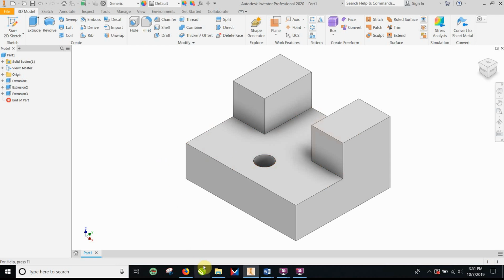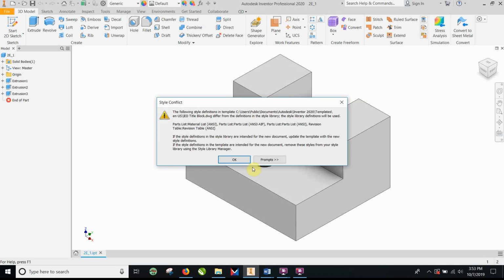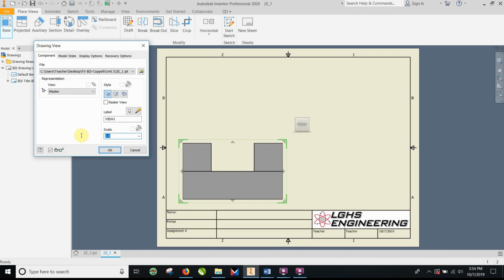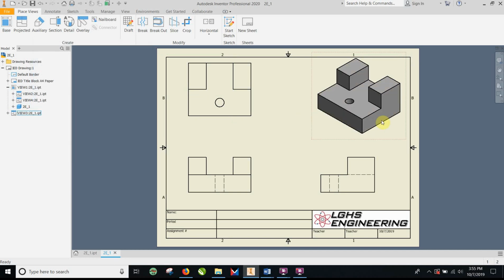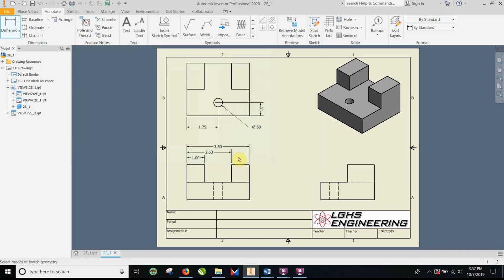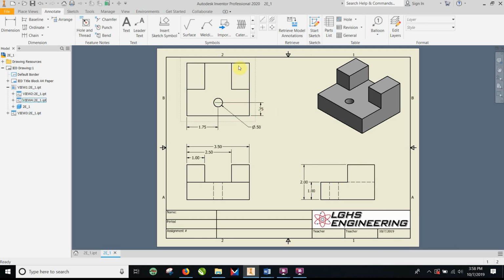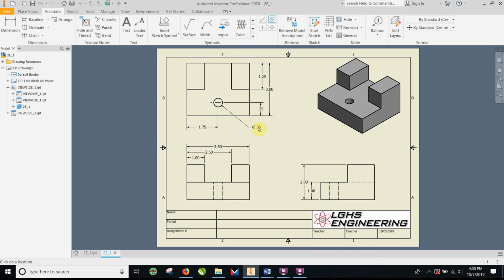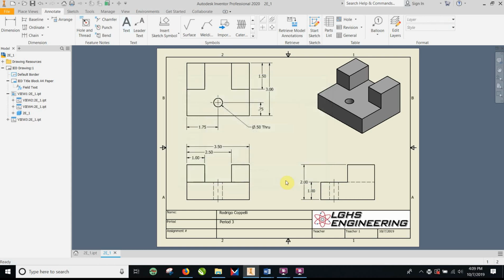Dimensioning 2E_1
IED